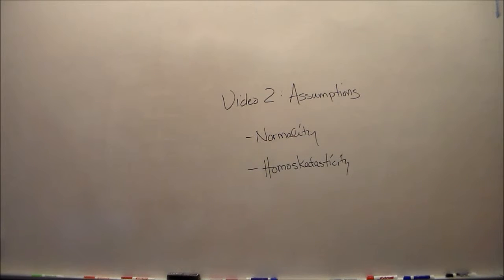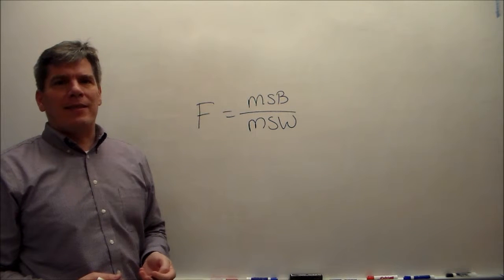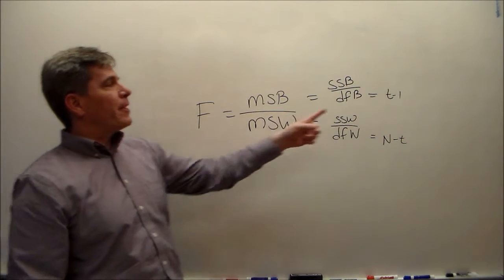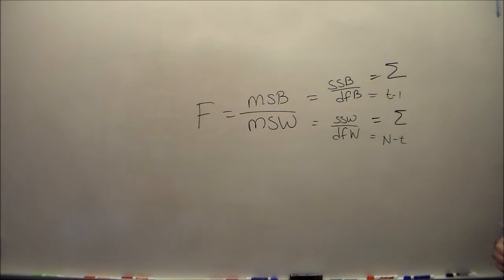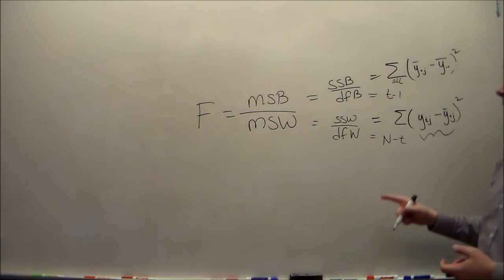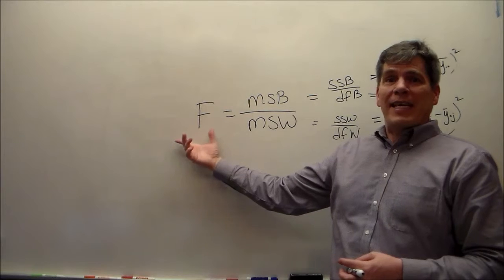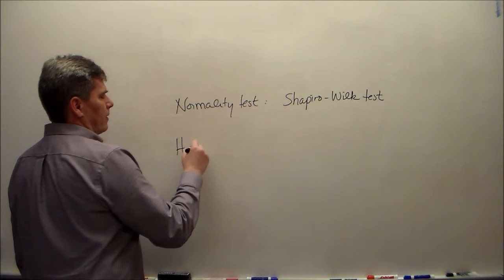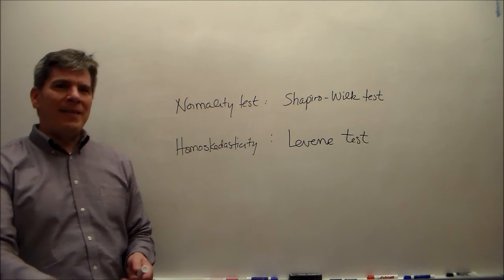Lecture 2: ANOVA Assumptions